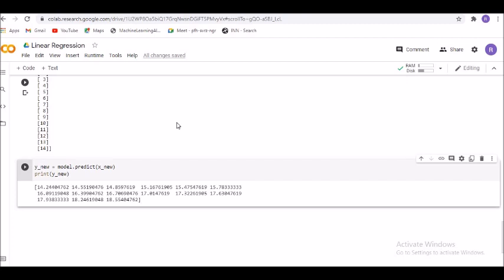Linear Regression And Python-Part 1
Introduction to Linear Regression in Colab(using Python).